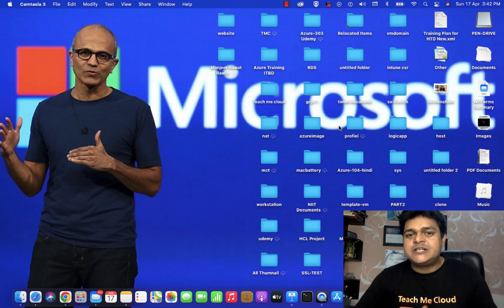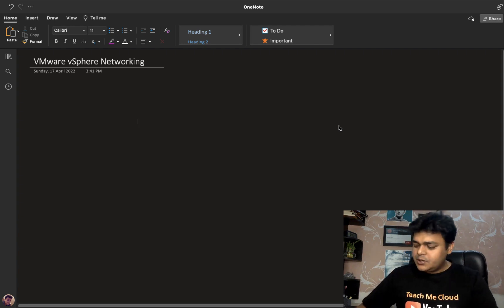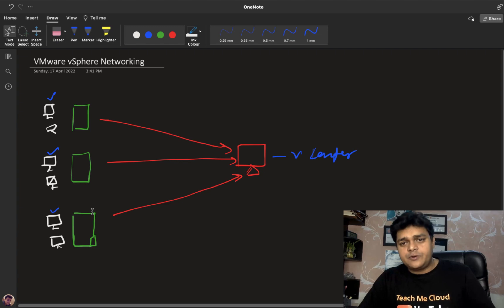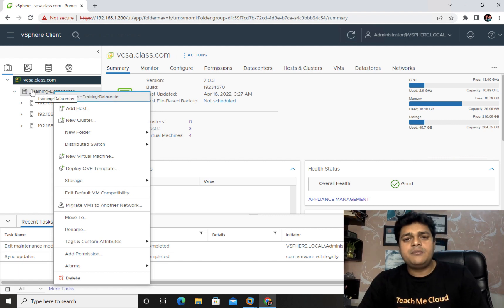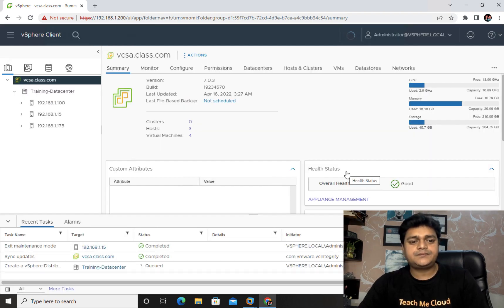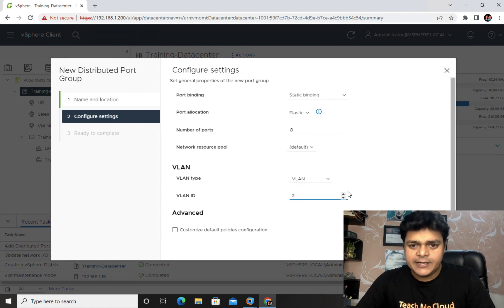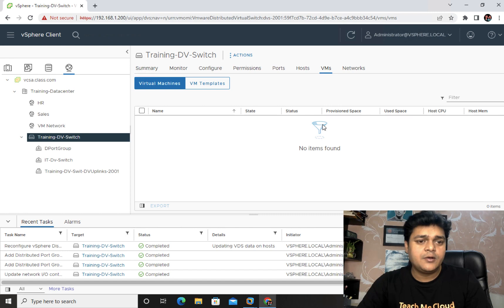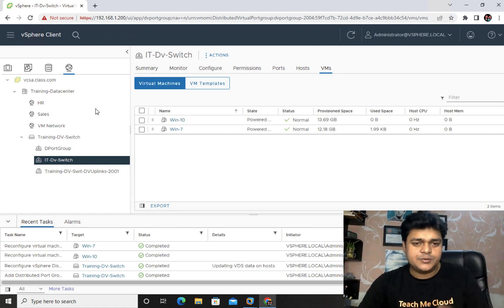vSphere Networking , How to configure Dv-Switch step by step guide. | vSphere 7.0 Certification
Welcome to other session of vSphere 7 and in this class you will learn about how to configure vSphere Networking step by step guide.

Configure Dv-Switch.